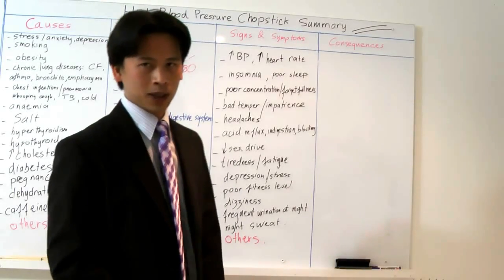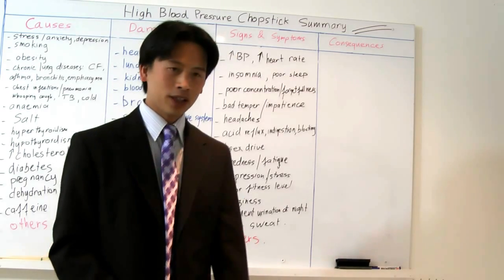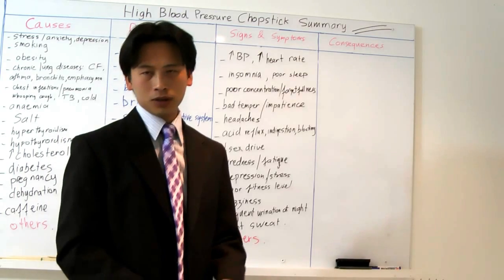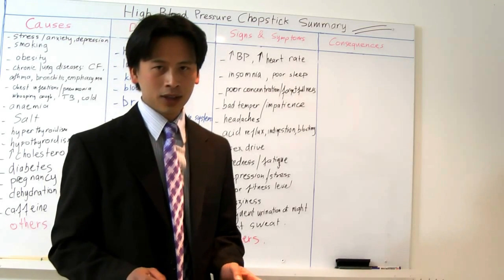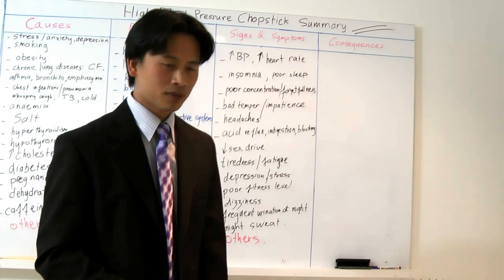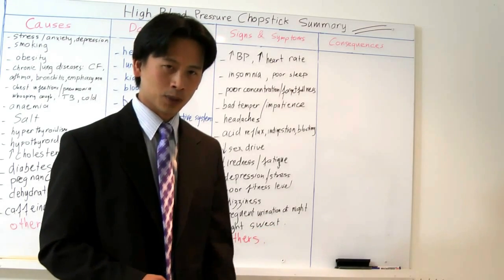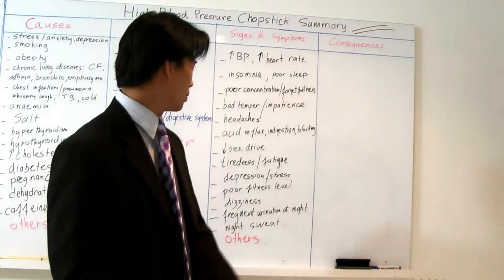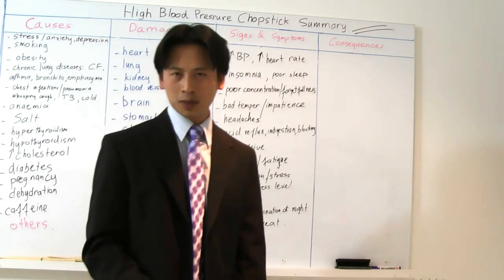HBP 053- How is High Blood Pressure linked to frequent urination at night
Discover how High Blood Pressure leads to frequent urination at night.

Please also see our other videos on High Blood Pressure. 67 videos related to this topic has been uploaded on this channel.